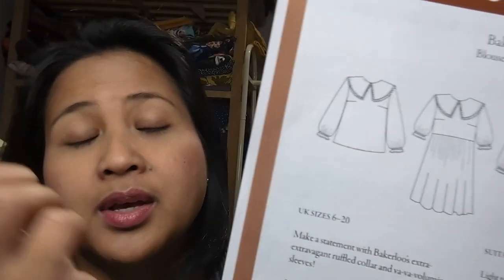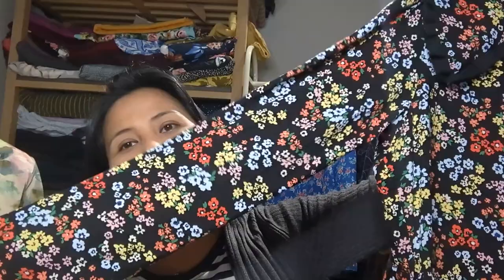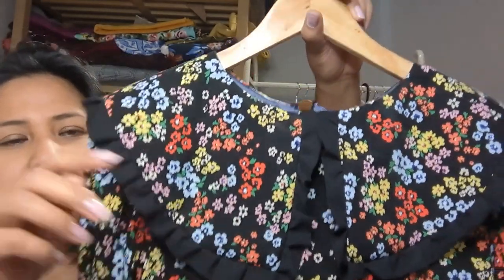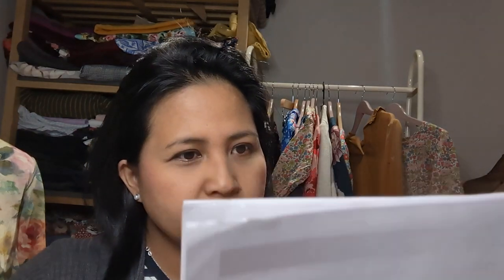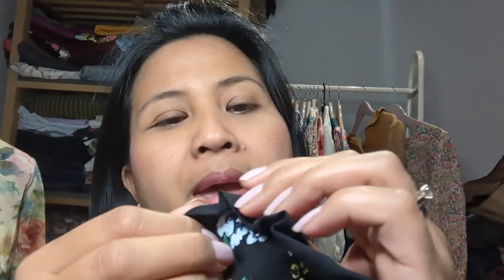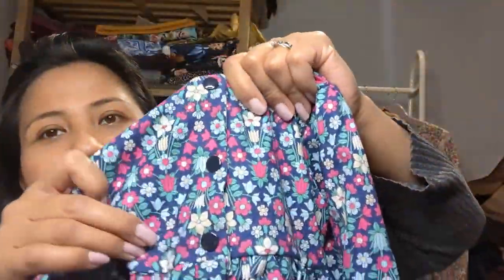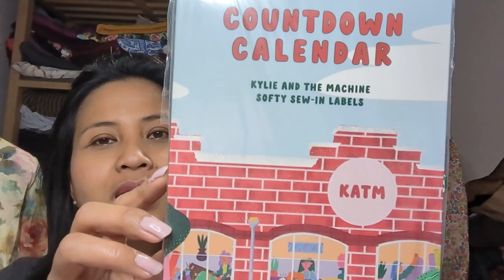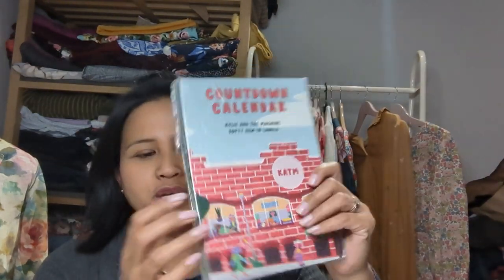fridaysews: Episode 21 - Bakerloo Dress, Be Curious, Vlogmas plans & Sewing Advent Reveals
check out Caroline's Instagram on @cme202